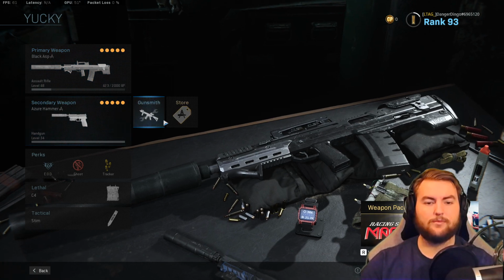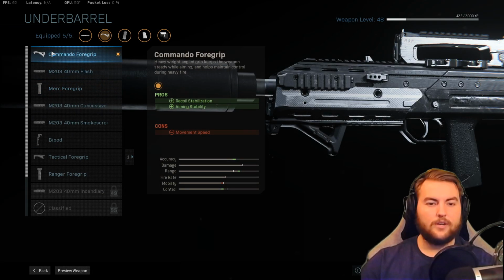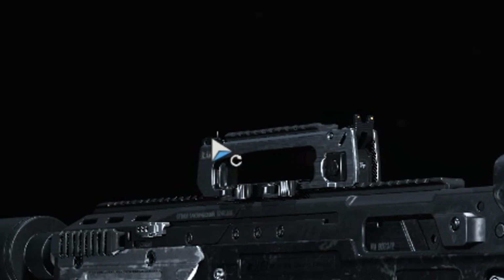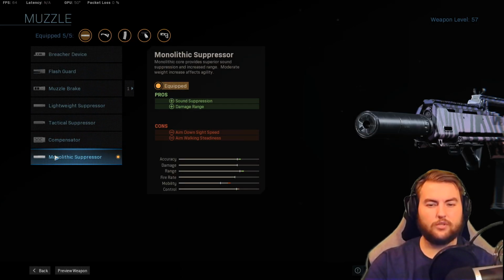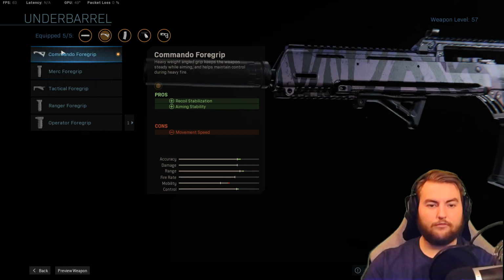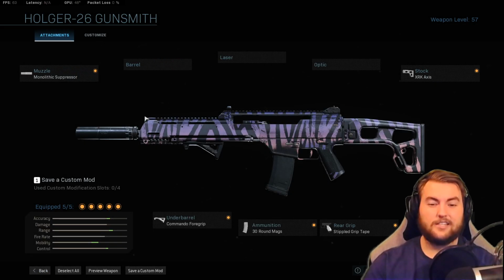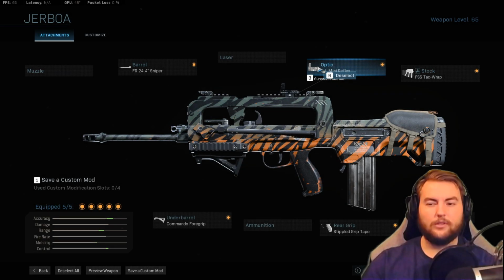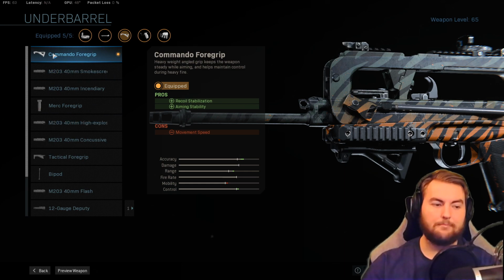3 Best Class Setups That Are UNDERRATED In Modern Warfare Season 5! (Multiplayer)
THESE ARE 3 BEST CLASS SETUPS THAT ARE UNDERRATED IN MODERN WARFARE SEASON 5!

In this video, we're taking a look at 3 Best Class Setups in Modern Warfare Multiplayer that are Super Underrated! The Classes featured here are completely underused and are some of the best in the game. We're looking at the Best Oden Class Setup, the Best Holger 26 Class and one of the Best  FR 5.56 Classes in Modern Warfare!

Timestamps:
0:00 Intro
0:48 First Class
3:07 Second Class
5:21 Third Class